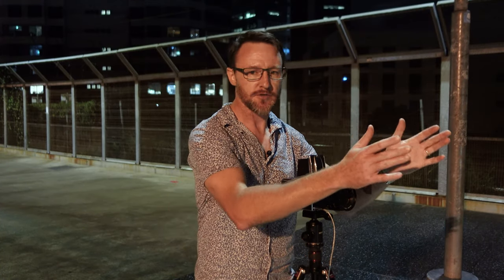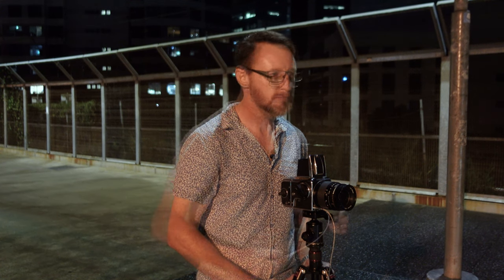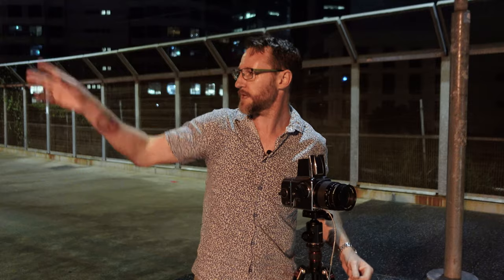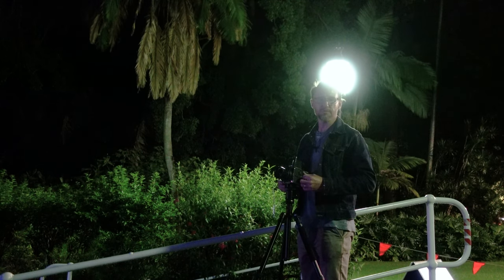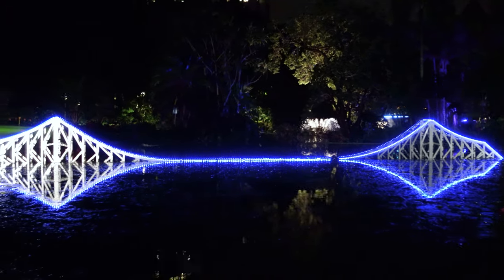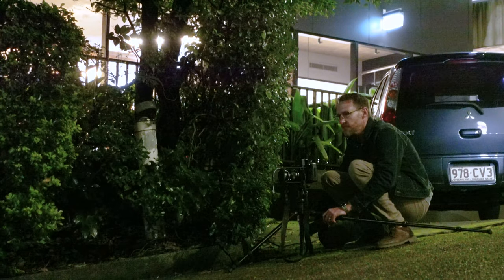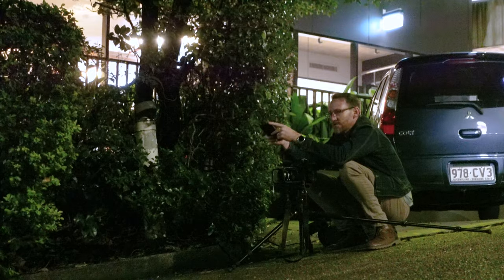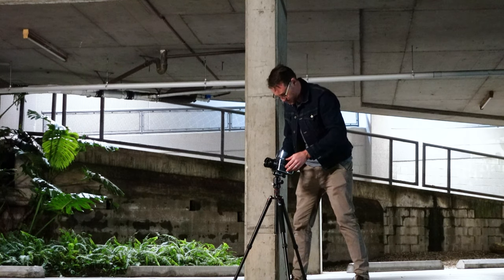Cinestill 800T - Am I converted? Moody night photography on medium format 120 film.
In this video I am doing something fun and differnet. Yep, shooting long exposures on Cinestill 800T on a rainy night! It is a bit of a long one, but I do share a lot of photos this time. I used the Hasselblad 503CX and the Fujifilm G617 Professional panorama camera with a roll of Cinestill 800T in each.
I actually did this one over two nights. It was so much fun to do something different!
Please let me know which shots were your favourites.
I really hope you enjoy this video. I'll be back out in the country soon.
Thanks again :)
Nathan